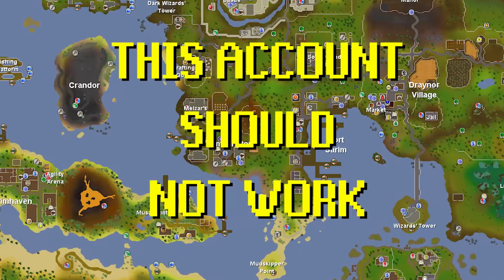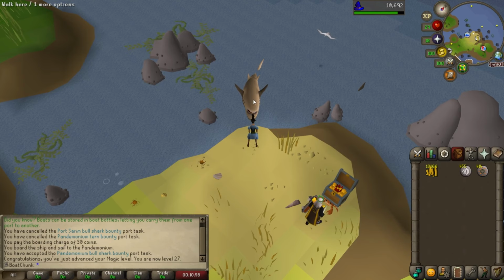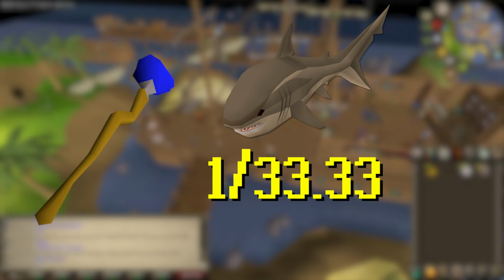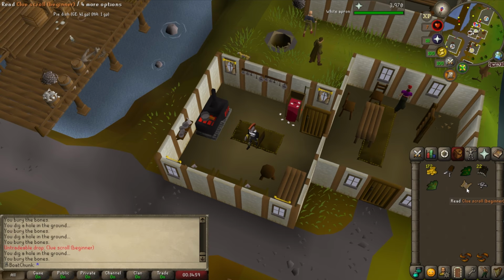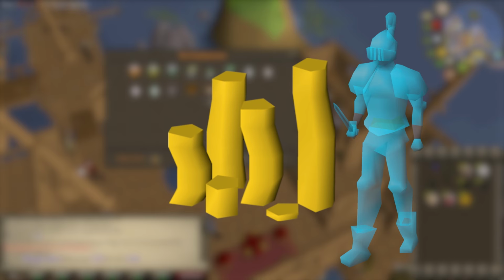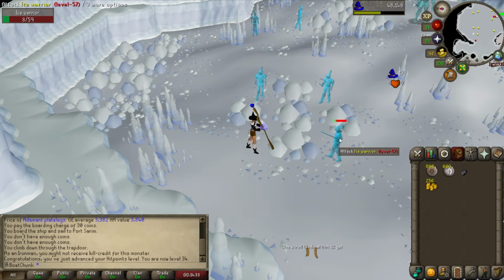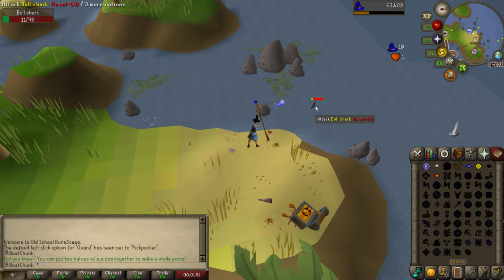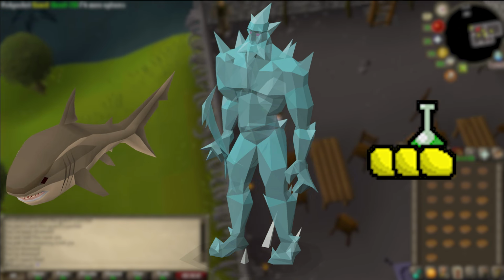This Sailing Mechanic Broke My Xtreme One-Chunk Ironman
Boat Chunk is back with more sailing based Xtreme One Chunk Ironman action in OSRS. From sailing the seven seas to grinding to 63 prayer, the ridiculous  journey never seems to stop.

This account is locked to the Port Sarim chunk, the Pandemonium chunk, and surrounding water tiles, meaning every level, item, and unlock has to be earned under extreme limitation

Last episode we discovered that we killing bull sharks would level up our sailing and be an extreme money maker for our Old School Runecape Xtreme One Chunk Ironman. This episode we shed some light on their drop table and sailing mechanics in general which may end up ruining the plans I set previously/

Expect:
• Xtreme One Chunk Ironman progress
• Sailing updates & integration
• Chunk progression challenges
• Unique grinds, drops, and restrictions
• OSRS ironman content, guides, and memes